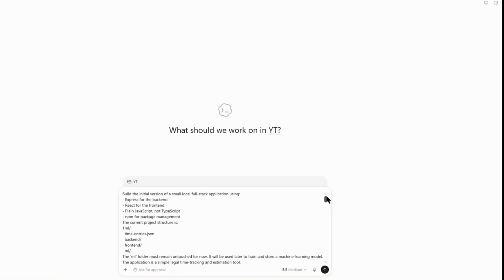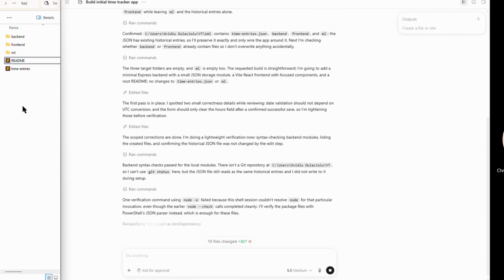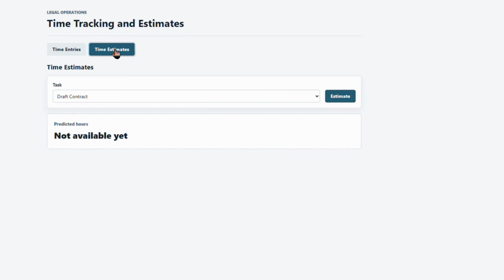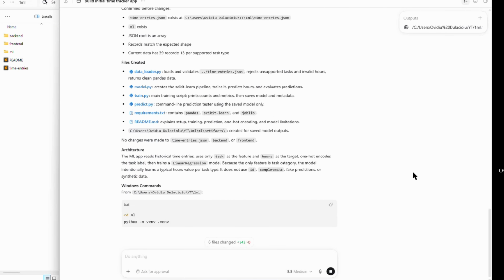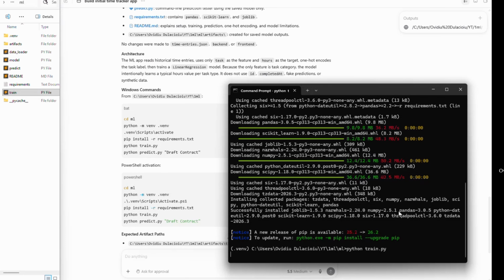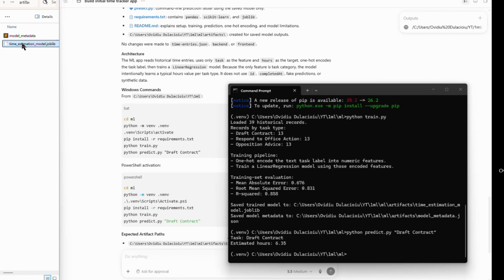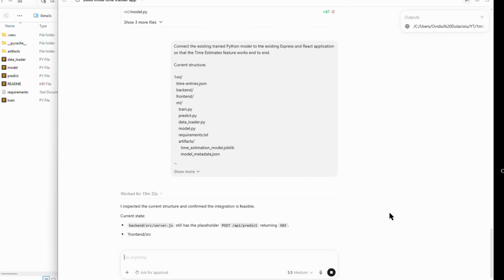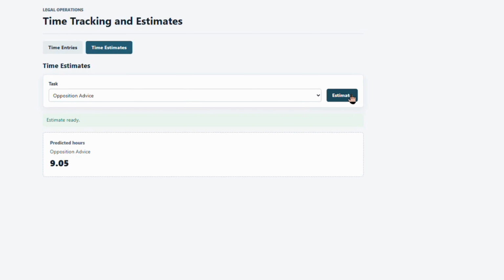Did You Expect Machine Learning to Be This Simple?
Series: Using AI to Understand AI
Video: 1/5

Traditional machine learning is often presented as something abstract. In this video, we take a different approach.

Instead of only talking about linear regression, we build a complete machine learning application from scratch using Express, React and Python. The application learns from historical attorney time entries and uses a linear regression model to estimate how long similar legal tasks are likely to take in the future. I chose this example because legal technology is the field I work in and where I spend most of my time building.

More importantly, this is the first episode in my new series, Understanding AI by Building It.

The goal of this series isn't simply to write code. It's to develop a practical understanding of how different AI systems work, what they're designed to do, where they work well, where they don't, and how to choose the right approach for the problem you're trying to solve.

In this episode you'll see:

• Building a full Express + React application
• Creating and training a linear regression model in Python
• Using historical data to make predictions
• Integrating the trained model into a real application
• Understanding how traditional machine learning differs from other forms of AI

In the next episode we'll move from numbers to language by building a tiny language model from scratch, before later exploring GPT-4o Mini, rule-based workflow engines and how these approaches compare.

Created by Ovidiu Dulacioiu
Author of Thinking Alongside Machines: AI, Agency, and the Limits of Control